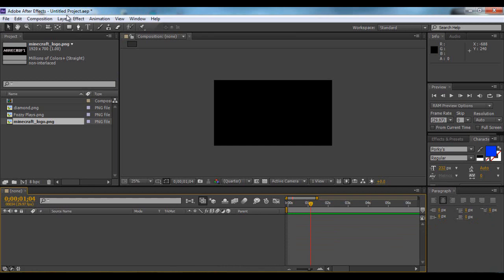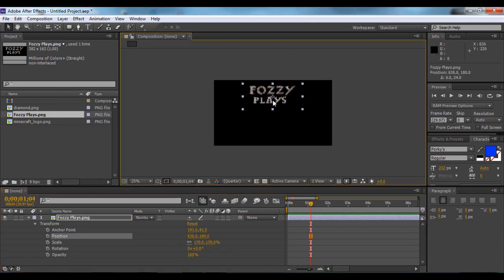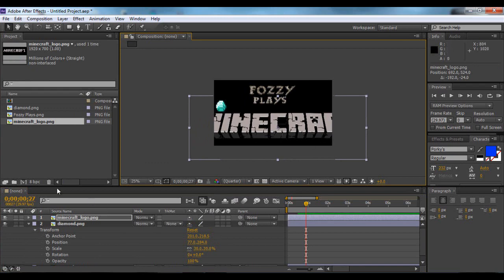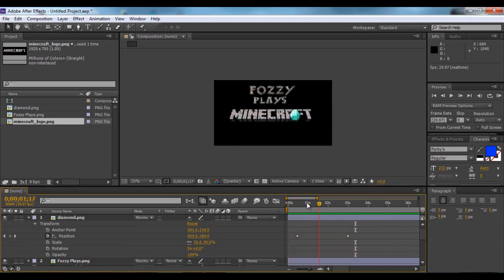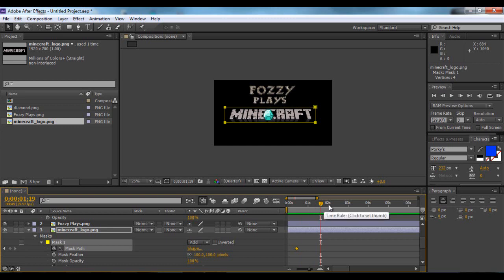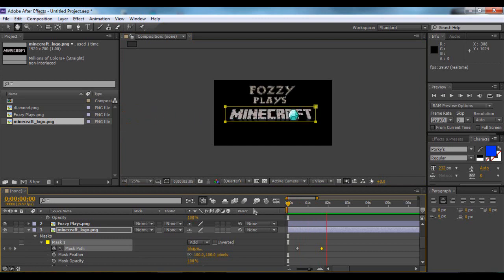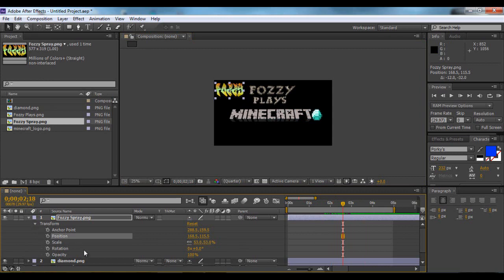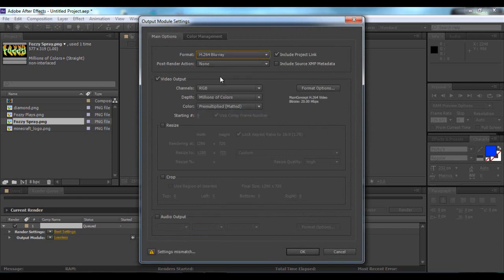How to make a Minecraft Intro - Adobe AE:CS6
- Description Below - Join RPM Today to become a youtube partner in no time with awesome people!

DESCRIPTION
Ever wanted to make your own Minecraft Intro? Now you can following these simple steps or by downloading the project file

Links
FOR YOUTUBE
I do not claim to own this music!